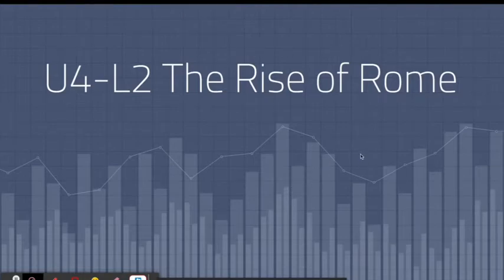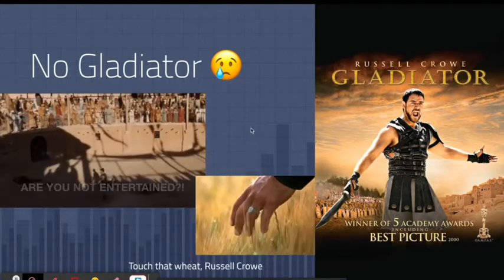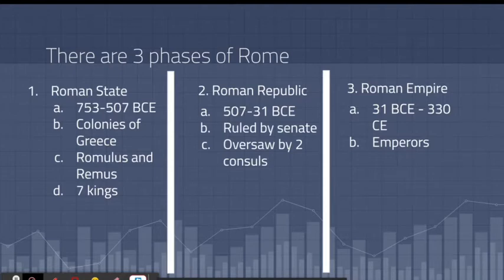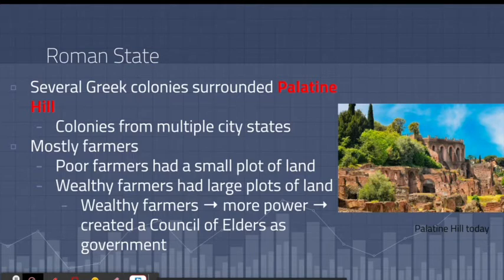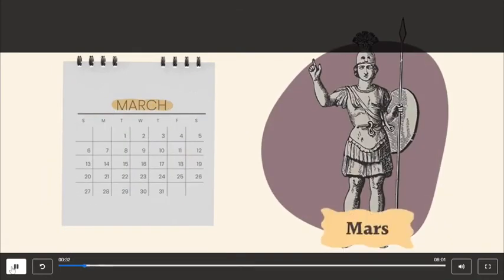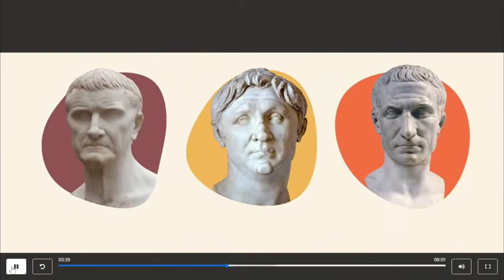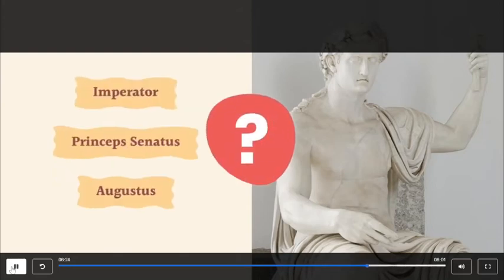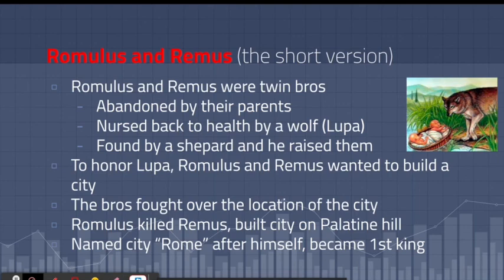U4-L2 THE Rise of Rome